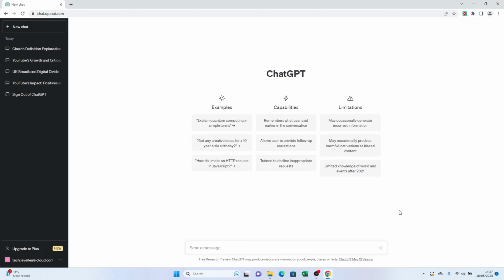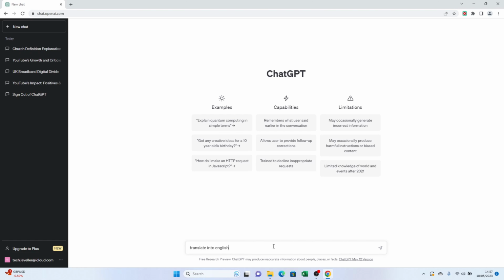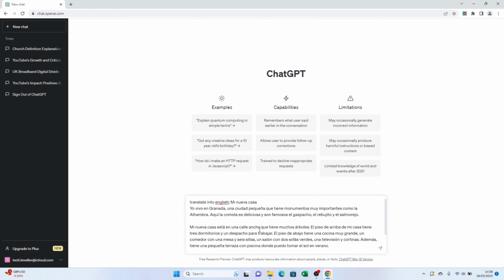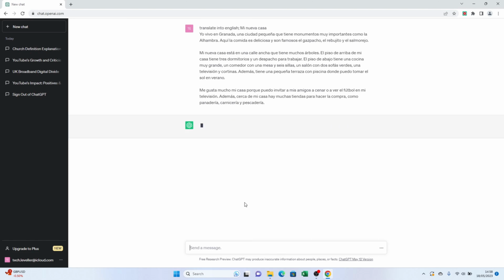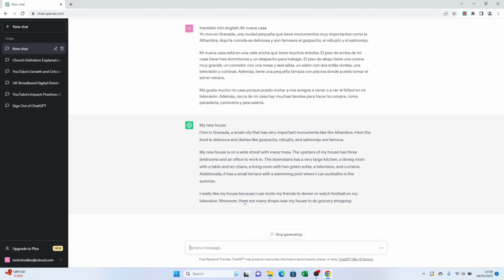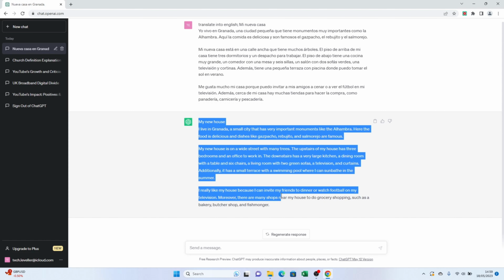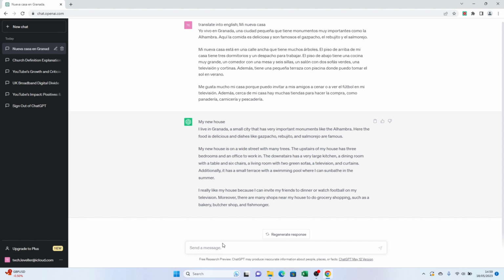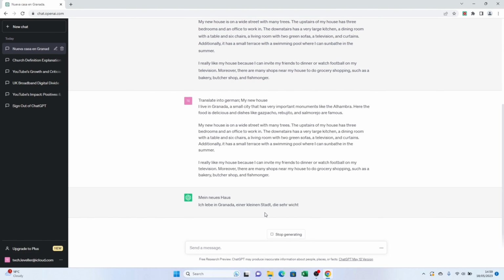How to Use ChatGPT for Language Translation (How to Translate Languages with Chat GPT)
In todays quick ChatGPT guide video I'm going to show you How to Use ChatGPT for Language Translation.

I hope this ChatGPT video helped solve your problem. Is ChatGPT still having the problem?